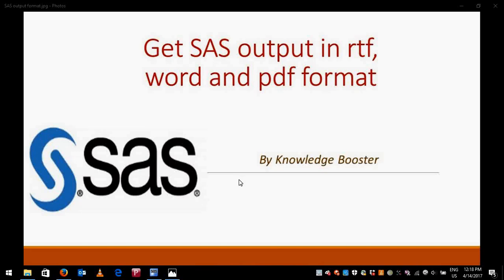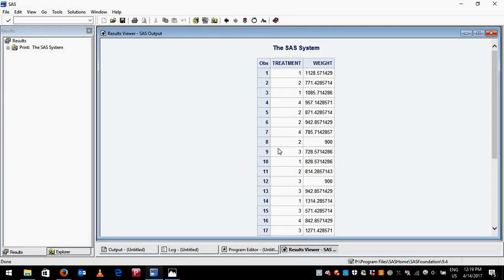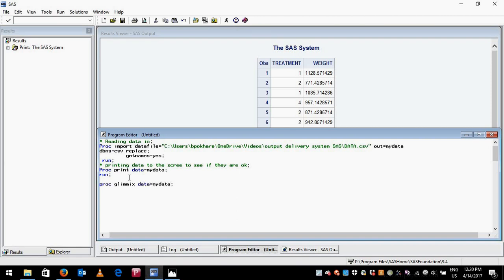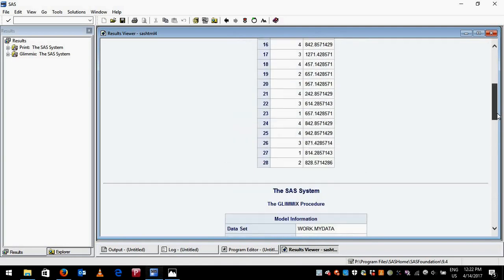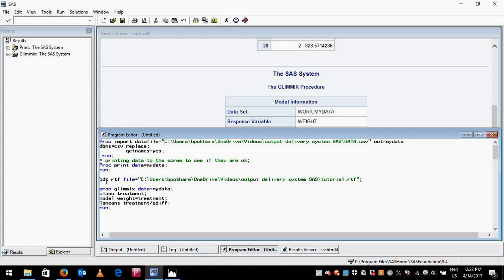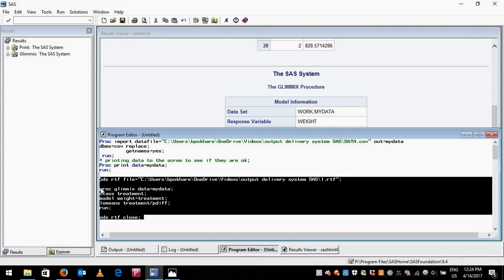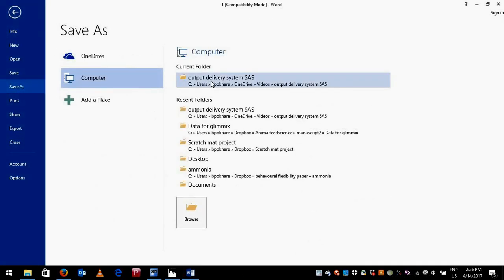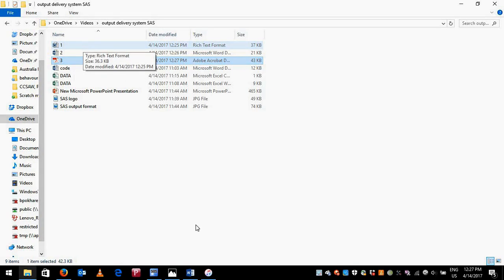Get SAS output in rtf, word and pdf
This video will show you how to save SAS output (result) in file formats such as rtf, word and pdf in your personal computer.